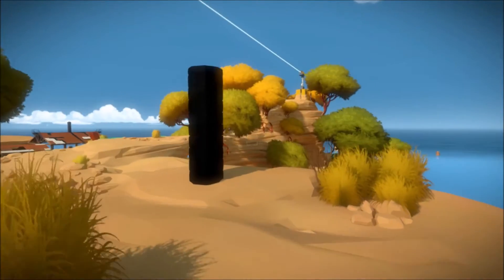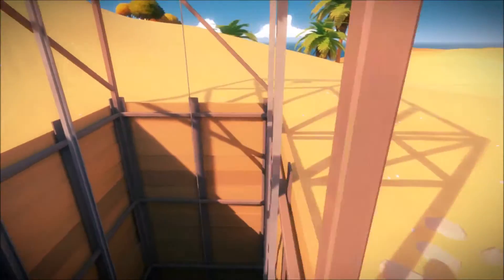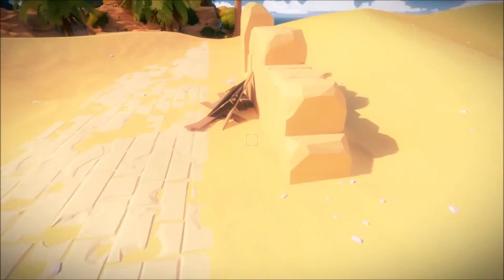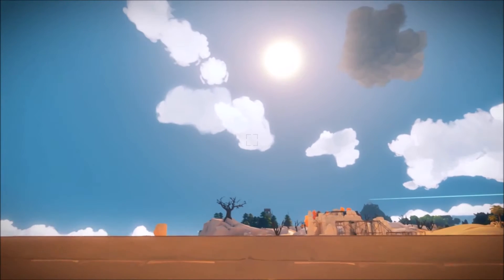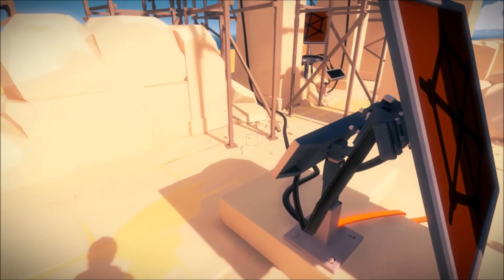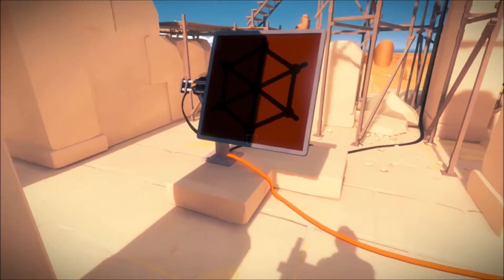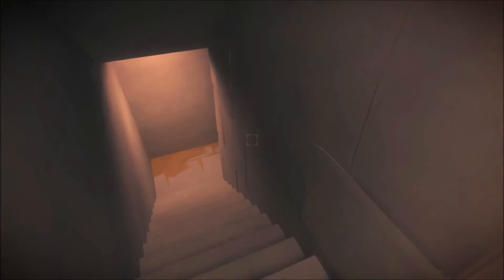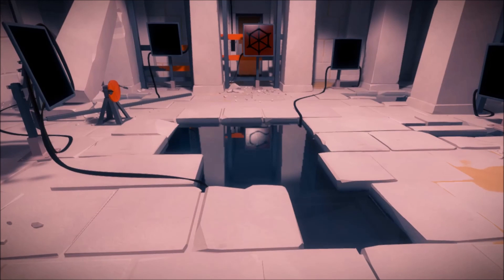The Witness - Session 3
Welcome to my first full Playthrough of The Witness!

I have played and watched playthroughs of The Witness before, but have never actually completed it, and it's been a few years even since then.

I do ask to try not to spoil too many things in here, but by all means add you input to the recordings found or how I'm solving the puzzles,